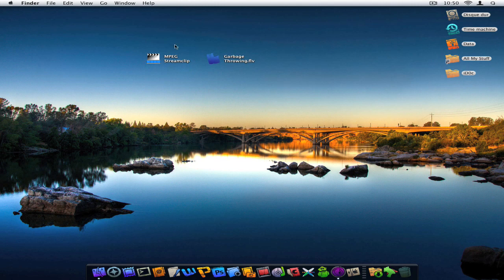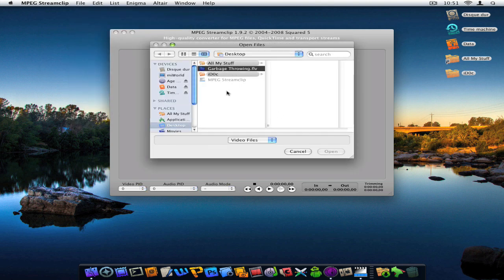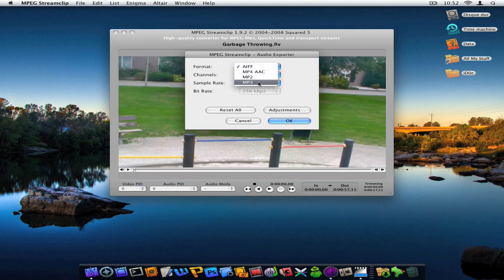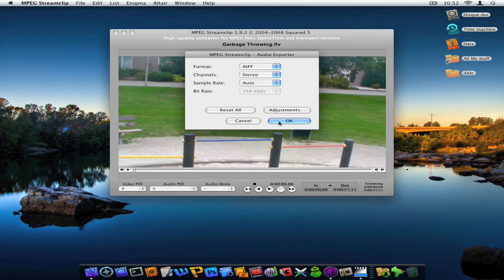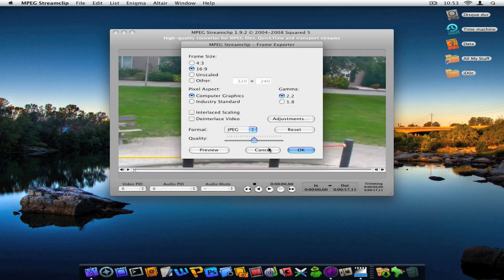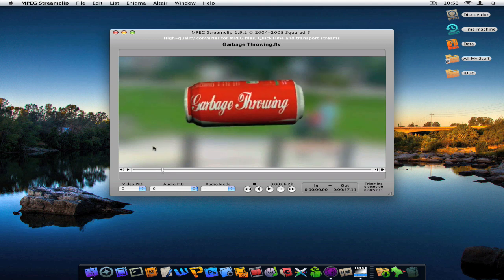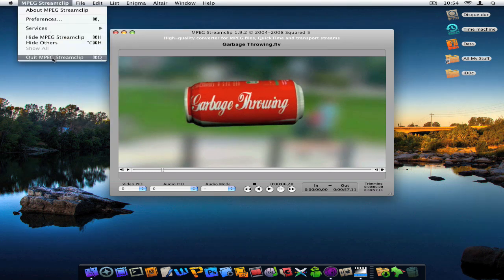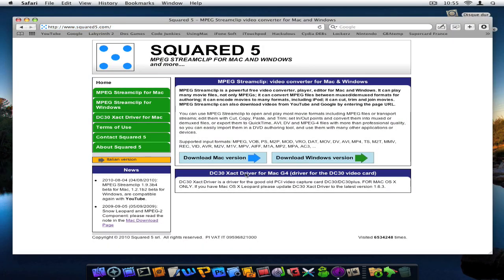Mpeg Streamclip (Free media converter Mac and Windows) Review